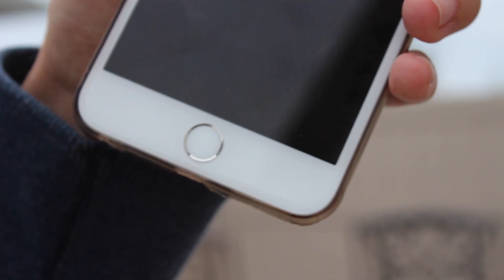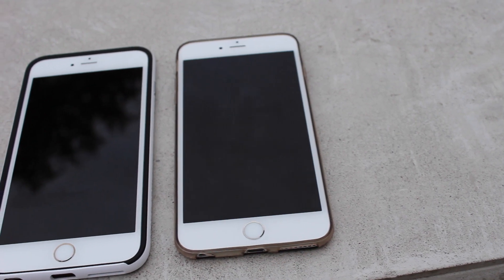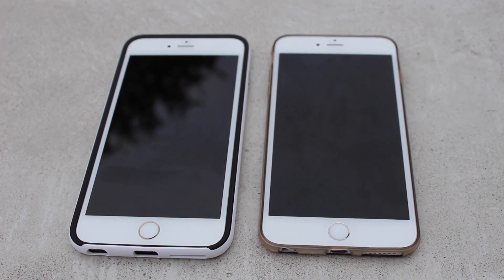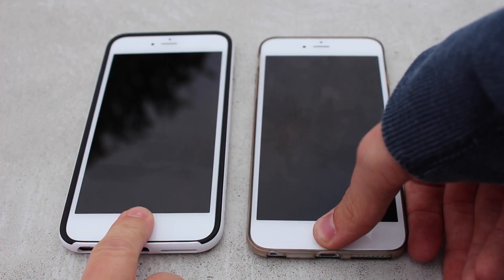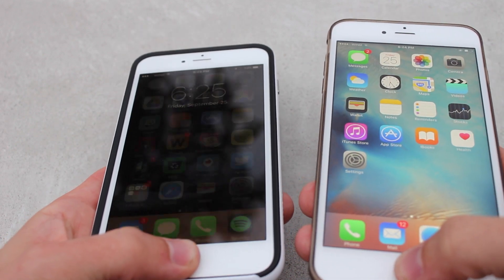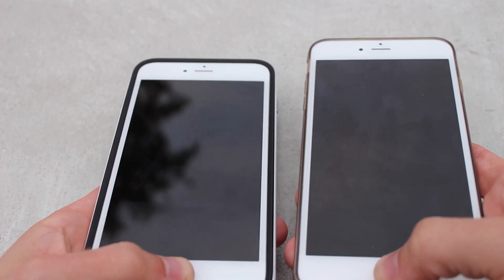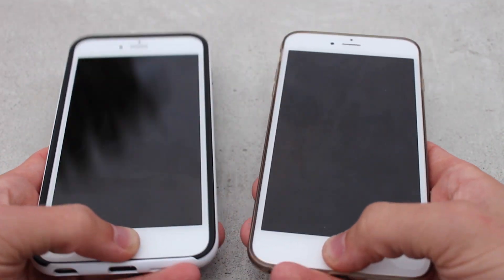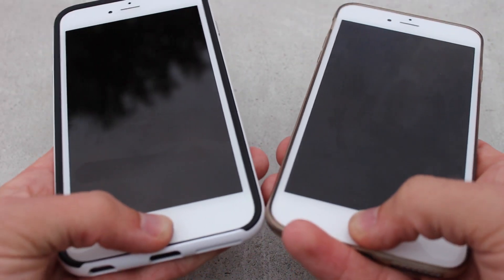Touch ID Speed is Insane: iPhone 6S Plus vs. 6 Plus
In this video, we compare the Touch ID speed on iPhone 6S Plus to iPhone 6 Plus. WOW. 6S Plus is fast. Take a look!